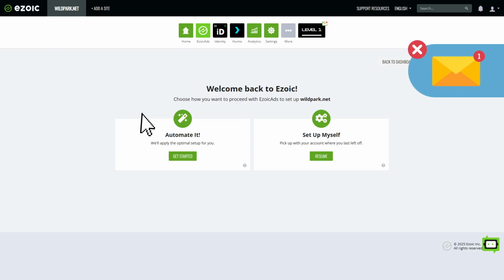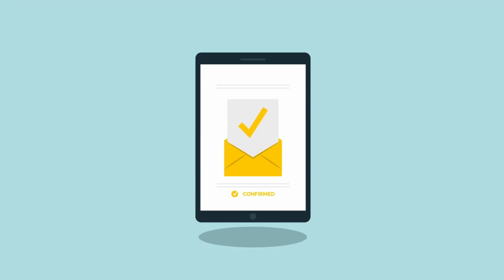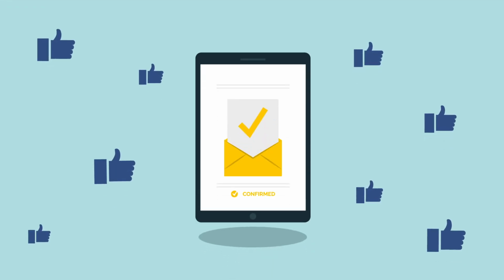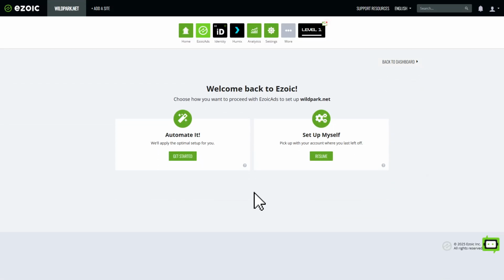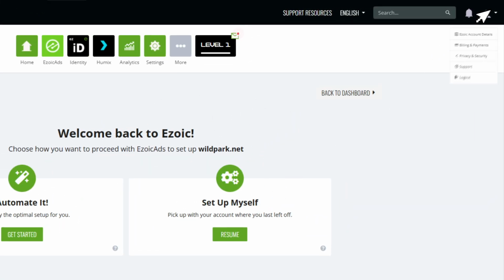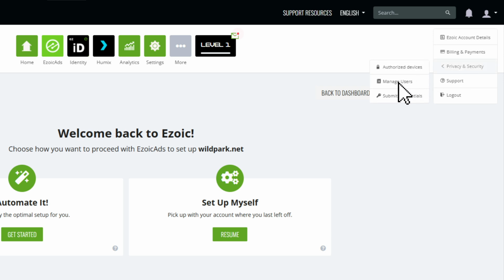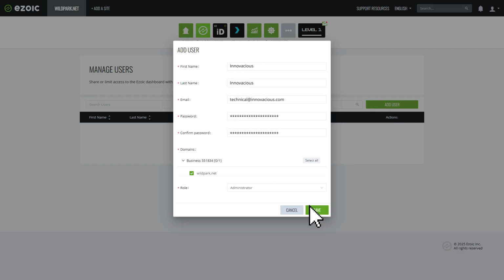How to Set Up Your Ezoic Ad Account: Step-by-Step Tutorial by Innovacious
Ready to start earning with Ezoic? In this step-by-step video, Innovacious guides you through the process of setting up your Ezoic ad account — from initial signup to activation. Whether you’re new to monetization or switching platforms, this tutorial will help you get your ads live quickly and correctly. Follow along as we simplify Ezoic’s setup process to help you maximize ad revenue with minimal hassle.

📈Do you want an easy monthly subscription service for website management, website design and social media management all in one?

👉Innovacious is a digital agency offering flexible monthly subscription services for website management, design, SEO, and social media solutions tailored for busy business owners.